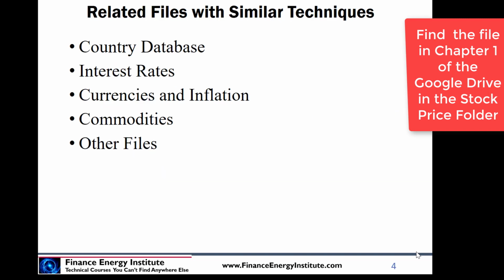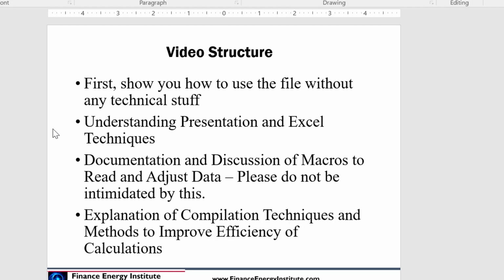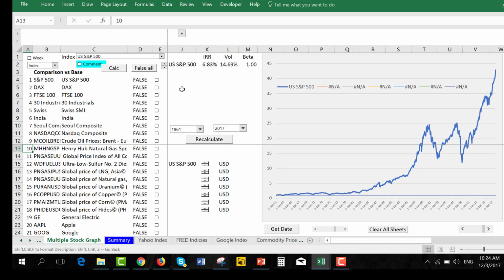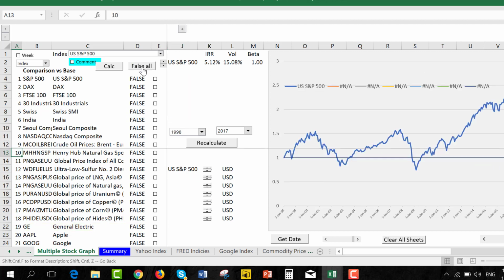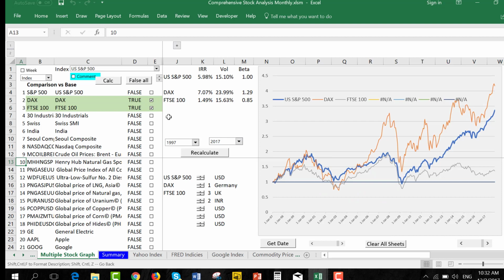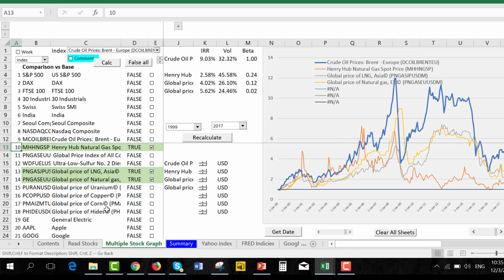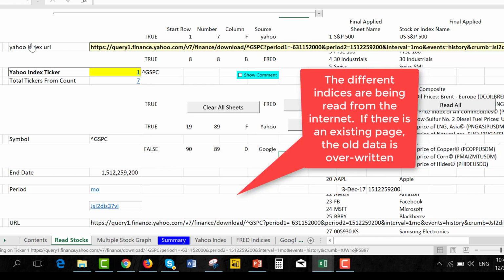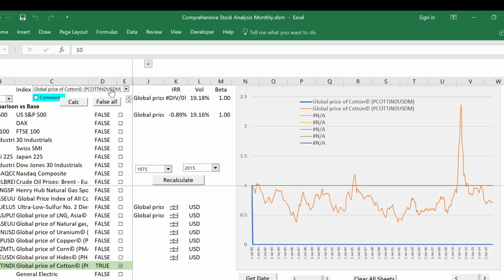Comprehensive Upload Part 1 Illustration of Using the File